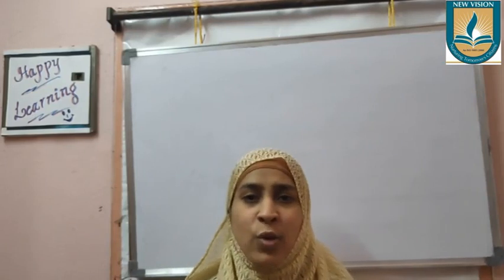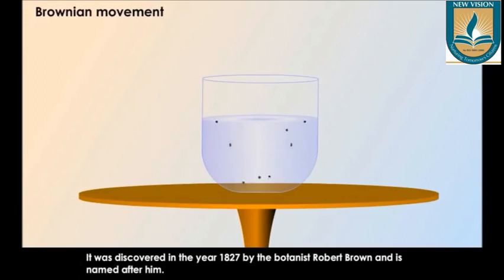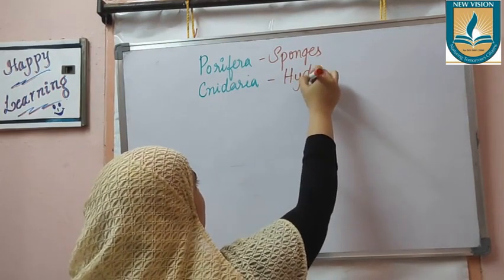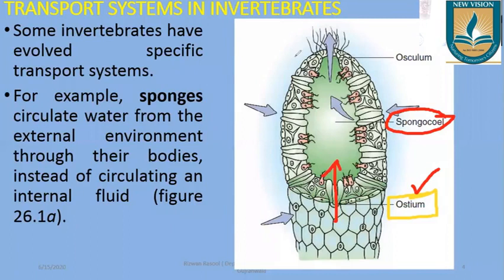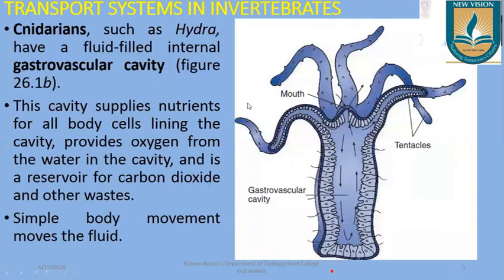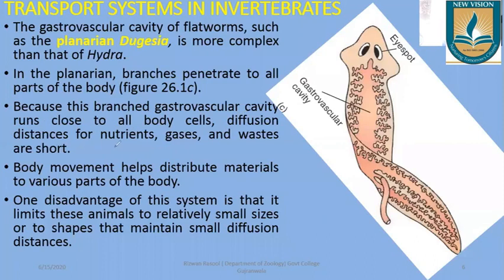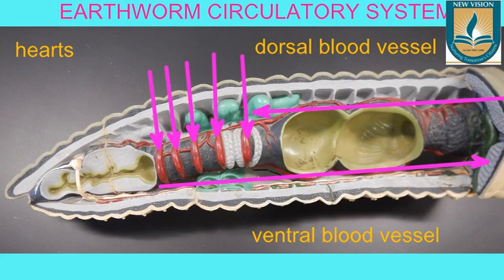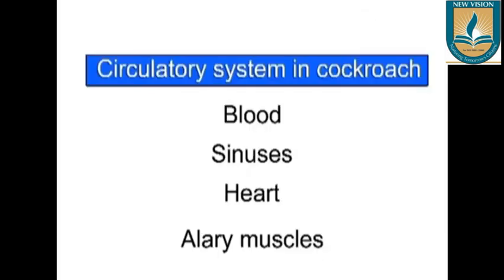Transport System 2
circulation in invertebrates/protozoa/sponges/hydra/planaria/arthropoda/nematodes/earthworm/mollusca